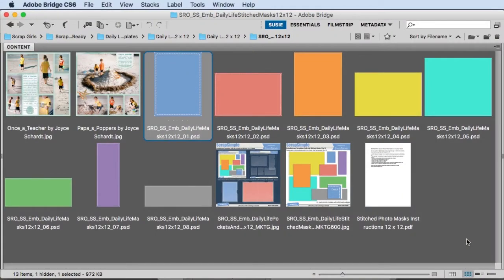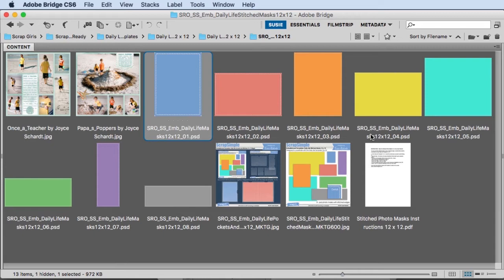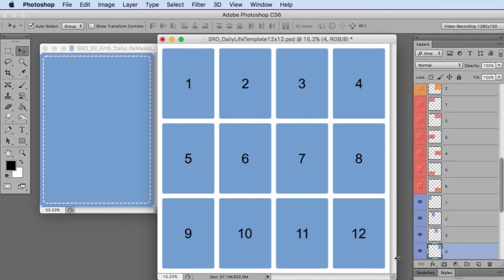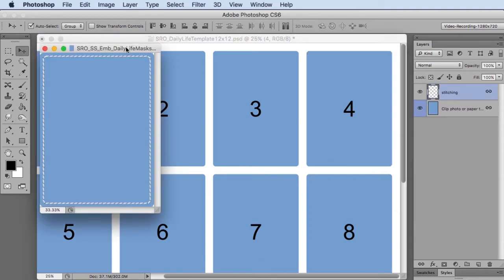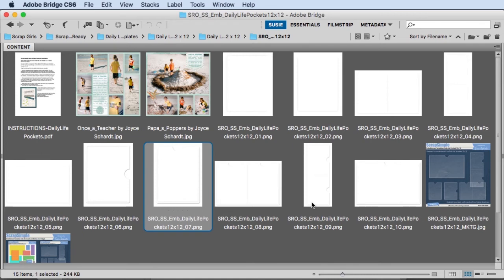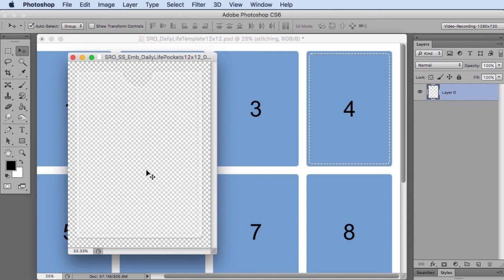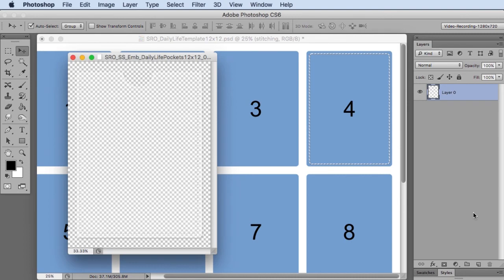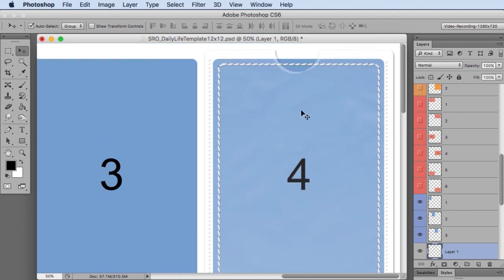Daily Life Pockets and Stitching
This video will how you how to use the Daily Life Pockets and Stitching.
Available in my store at ScrapGirls.com